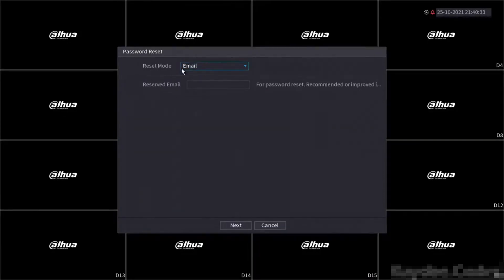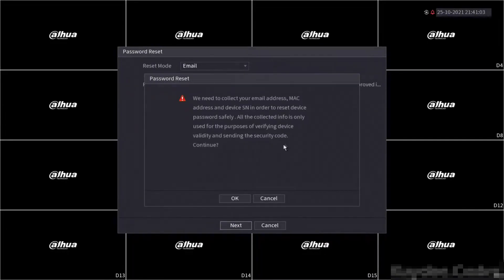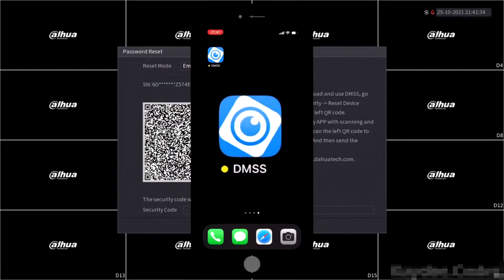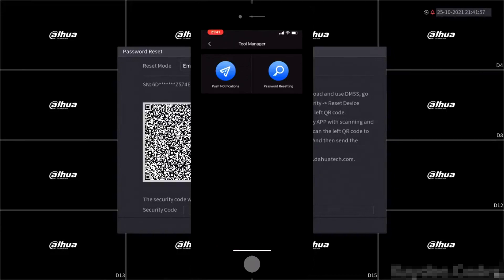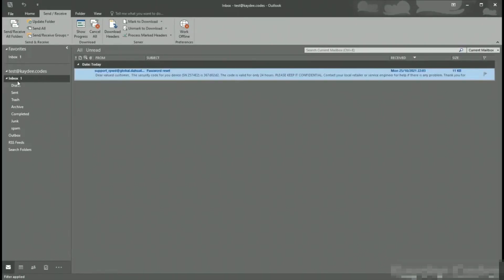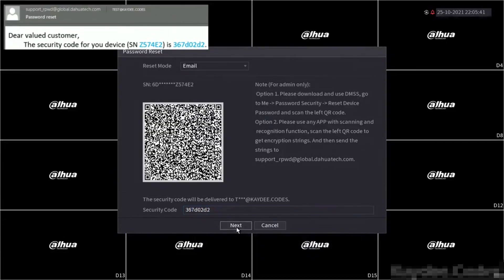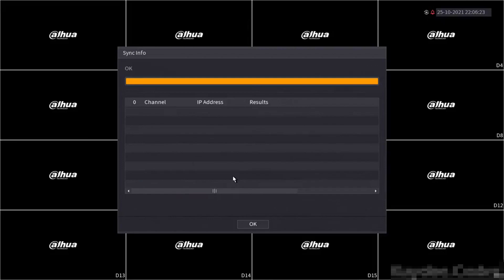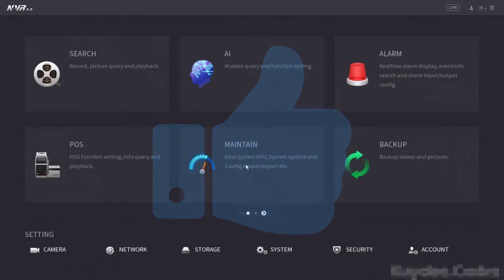Dahua Password Reset via QR Code & Email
Network Recorders
Dahua Ultra, Pro, and Lite Series network recorders are tailored to fit different applications.Ultra Series recorders offer the best performance and highest quality. Pro Series devices are perfect for mid-large size businesses and projects which require a balance between performance and budget. Lite Series recorders are designed for optimum cost performance within strict Dahua quality standards. Dahua network recorders are equipped with various video channel capacities and physical sizes to cater to various use cases. With up to 256 channels and 4U in size, the larger NVRs are suitable for applications with high recording requirements but without additional lP storage saving costs. They are typically used in schools, commercial premises and building complexes. Smaller 4 channel, small box recorders are typically used in applications at home or small businesses such as retail
shops and restaurants.